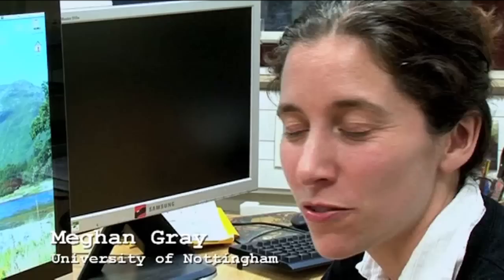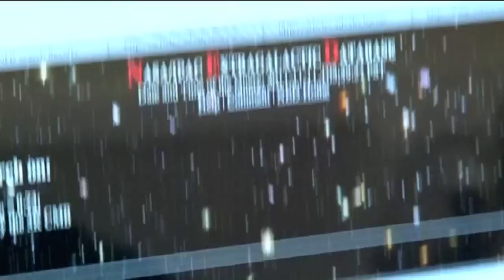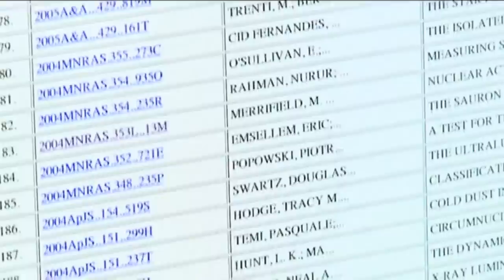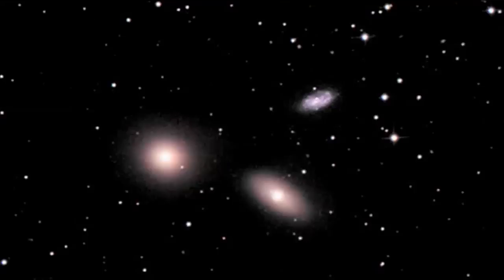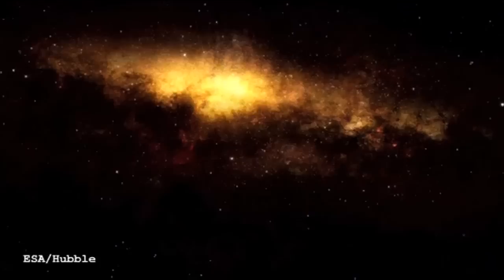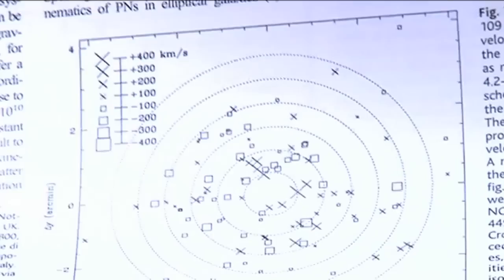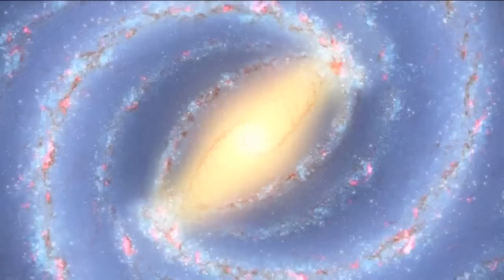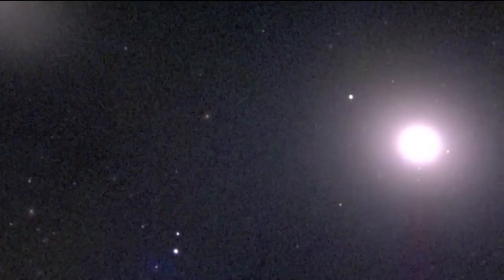M105 - Elliptical Galaxy - Deep Sky Videos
We're discussing two bits of research here - Meghan Gray is discussing the an epic halo of hydrogen and Mike Merrifield is explaining an apparent lack of dark matter. M105 is also known as NGC 3379.

Additional video editing by Stephen Slater